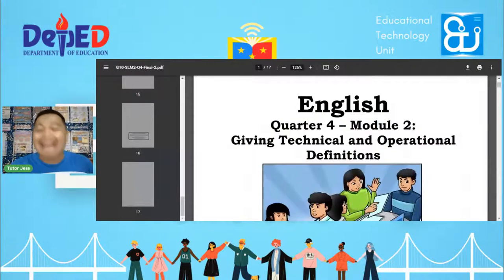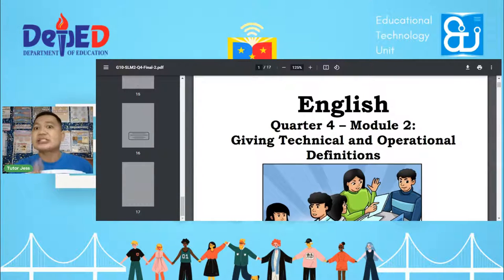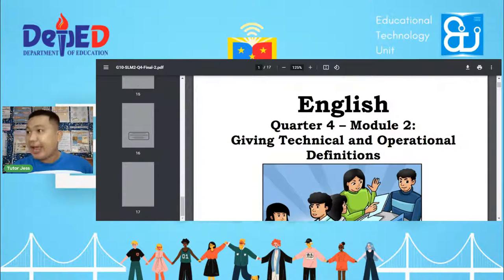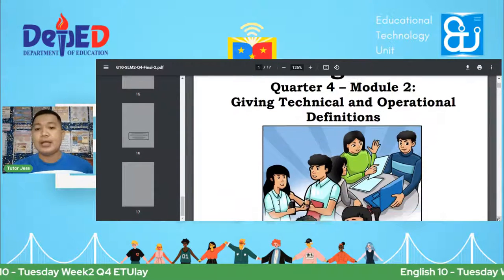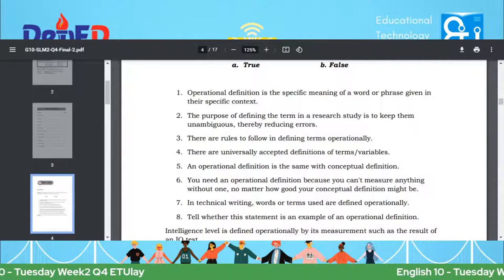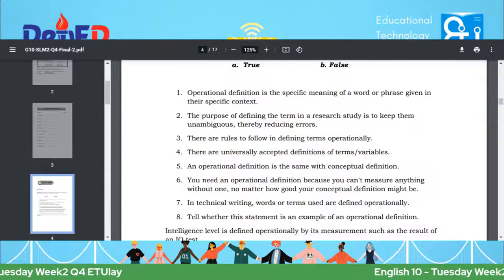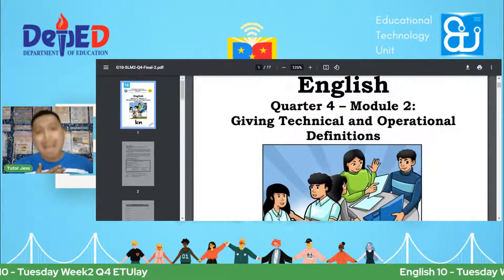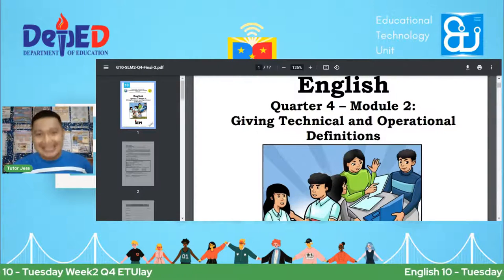English 10 - Tuesday Week2 Q4 ETUlay